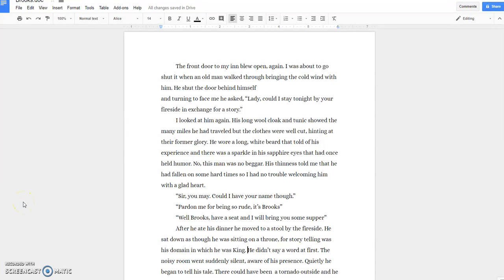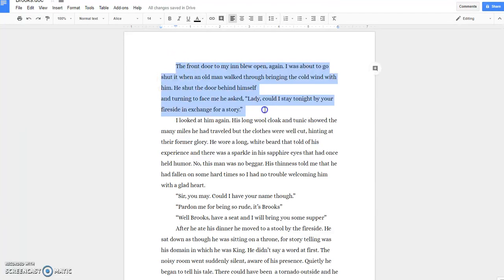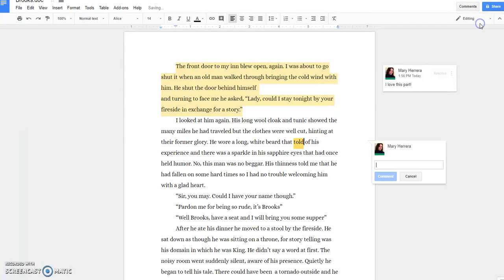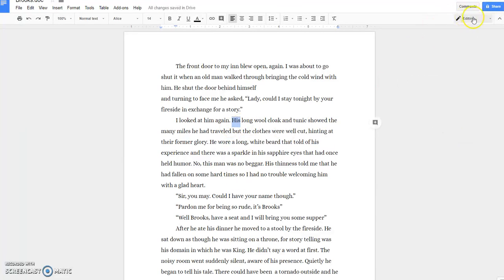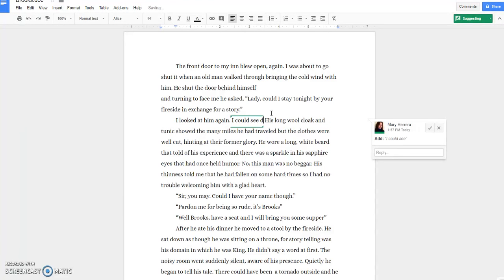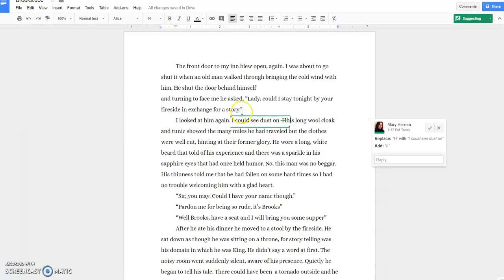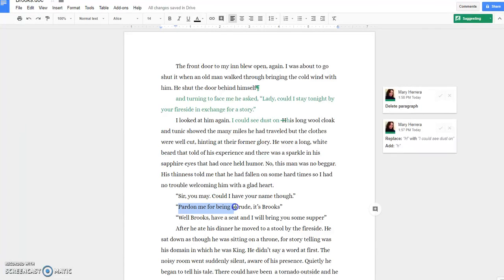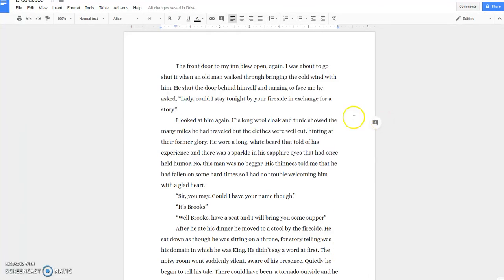Comment and Suggestion features on Docs